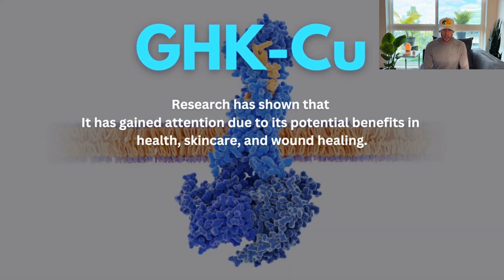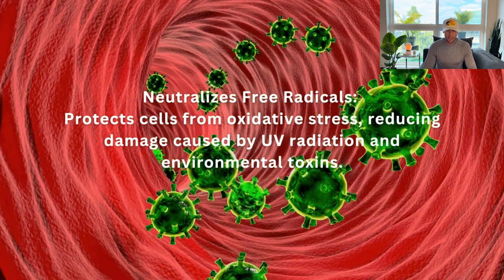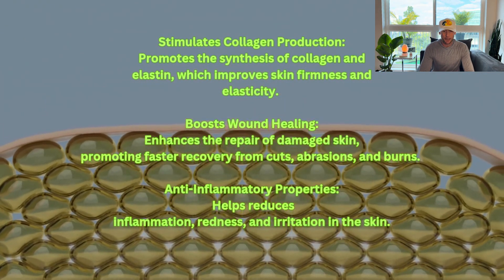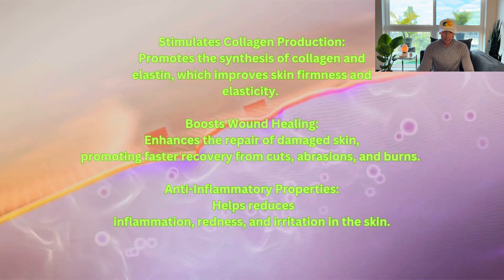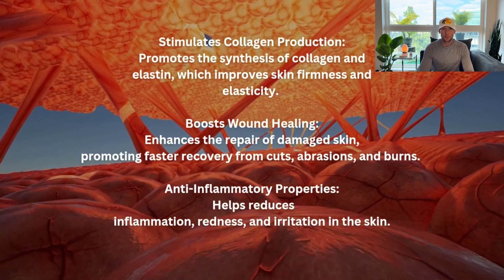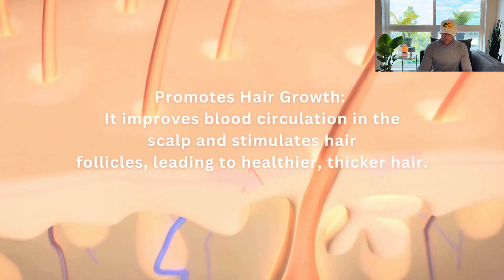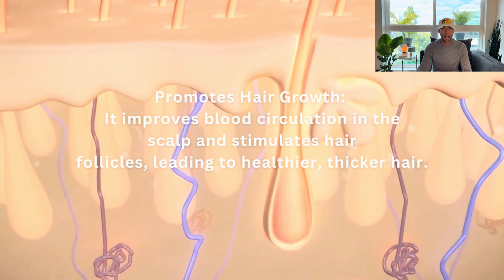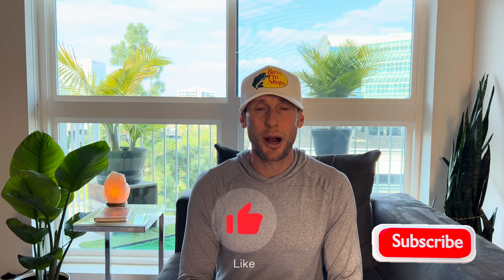GHK-Cu Capsules: Dosage and Benefits - No More Needles (For Skin, Hair, and Longevity)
This video highlights the advantages of GHK-Cu capsules, emphasizing their potential for skin health, hair rejuvenation, and overall longevity without the need for injections.